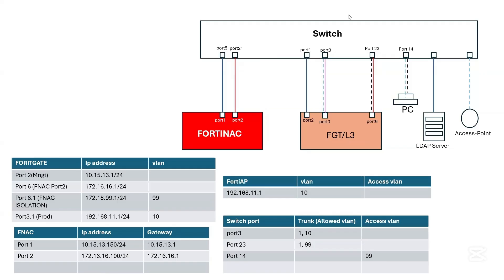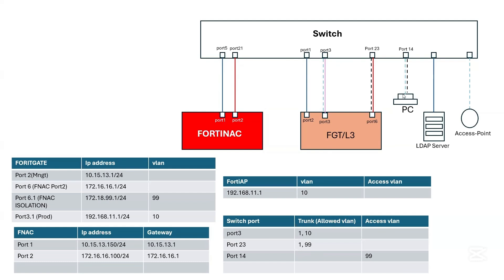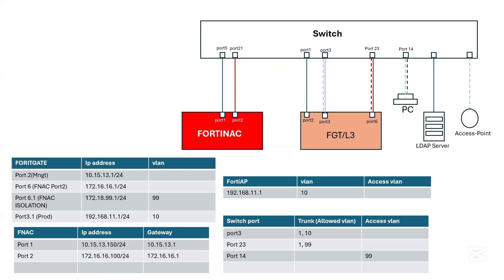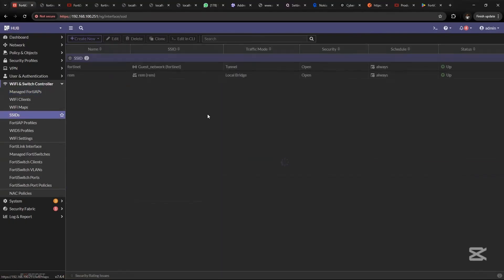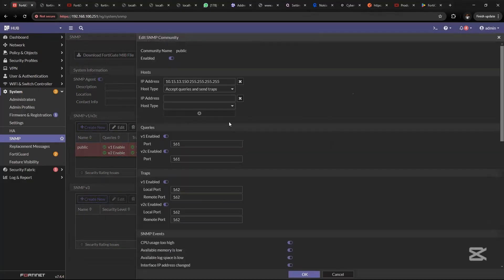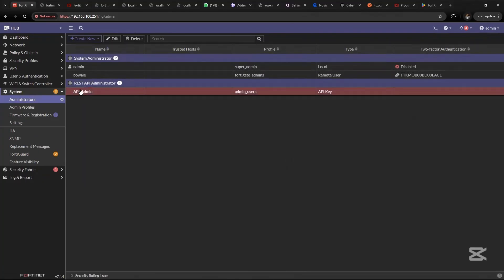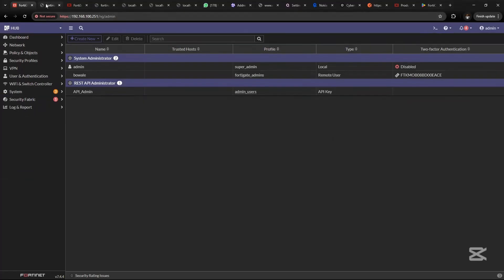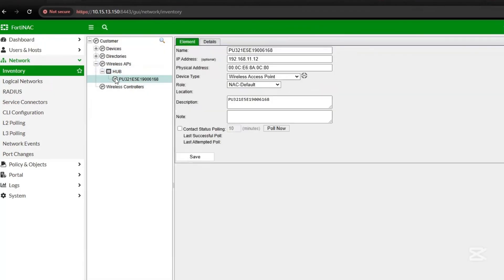How to Add FortiGate and FortiAP to FortiNAC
In this video, we walk you through the step-by-step process of integrating FortiGate and FortiAP with FortiNAC to enhance your network access control and security posture. Learn how to properly configure your Fortinet devices and ensure seamless communication between your firewall, wireless access points, and your NAC system.

🔧 What You'll Learn:
How to register and configure FortiGate in FortiNAC
Adding  FortiAPs through FortiNAC
Best practices for secure and scalable NAC integration
Common troubleshooting tips and configuration checks

📌 Why FortiNAC? FortiNAC allows you to enforce granular access control across your network by identifying and managing every device connected to your infrastructure. When integrated with FortiGate and FortiAP, you gain centralized visibility and automated response capabilities against unauthorized access.

Admin access to FortiGate and FortiAP
Network visibility and SNMP configuration enabled

🧠 Stay ahead of potential threats with advanced Fortinet integrations!

Bitcoin (BTC)
bc1qy5z730tdkpcrltwwk5tuzmwf7yyedhyz0f9u6f

Ethereum (ETH)
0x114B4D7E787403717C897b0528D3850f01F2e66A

XRP (XRP)
rsRy14FvipgqudiGmptJBhr1RtpsgfzKMM